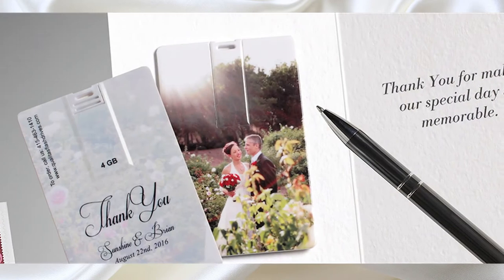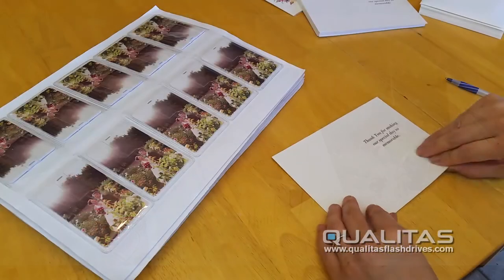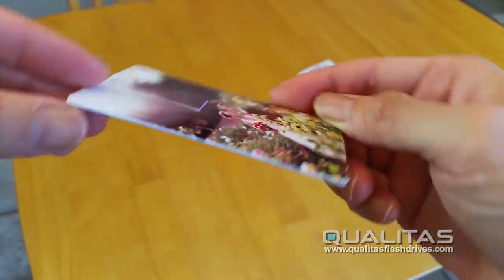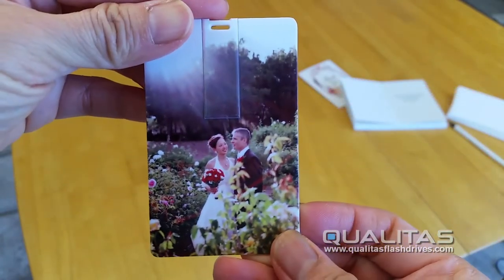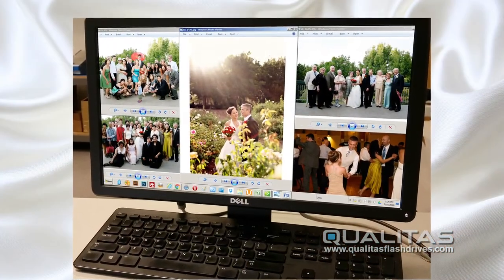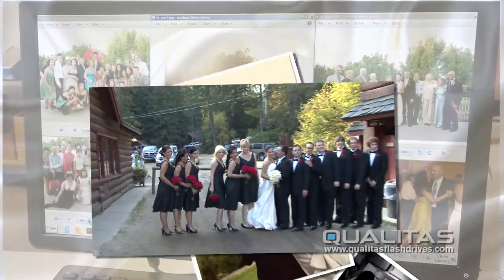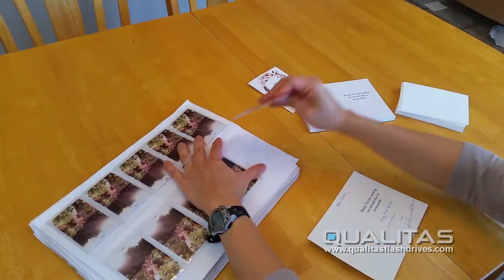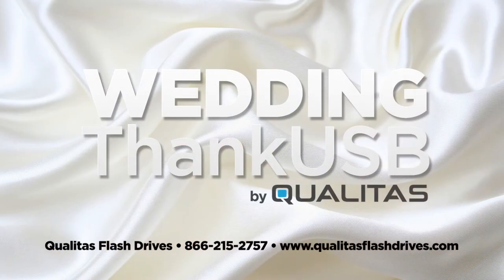Thank USB Flash Drive for your Wedding Thank You Cards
Make your thank you cards as memorable as your wedding by sharing pictures and videos as part of your thank you message. Our Wedding Thank USB Drive is a thin, flat custom printed flash drive, loaded with your wedding photos and videos.  Delivered to you in pre-packed peel and stick sleeves, this product is super easy to apply right to your own thank you card before mailing.